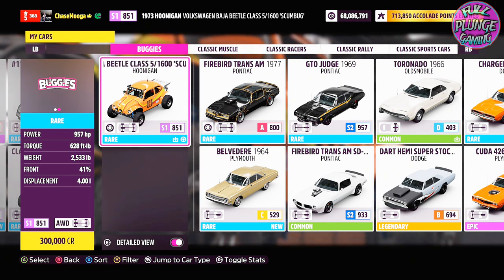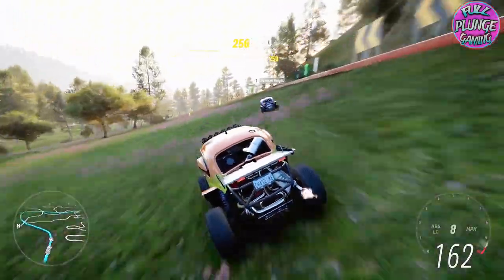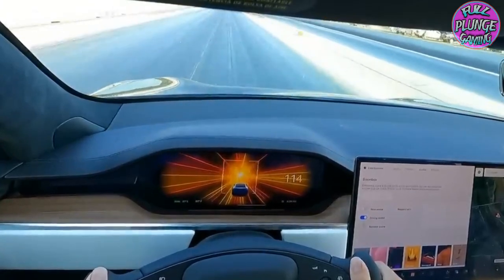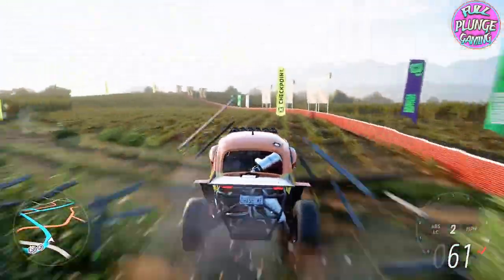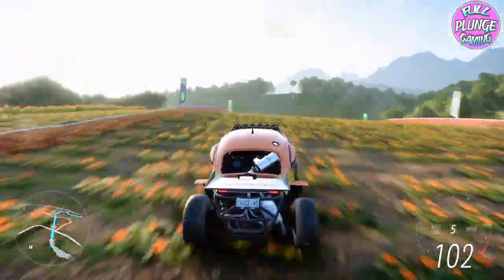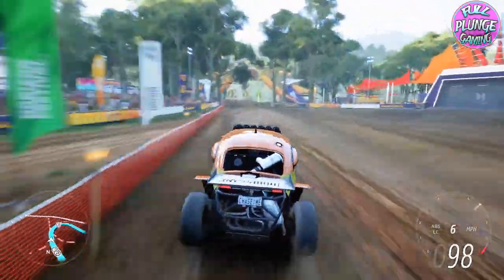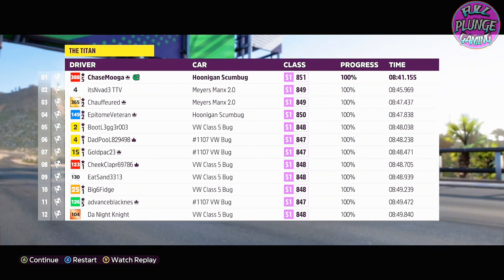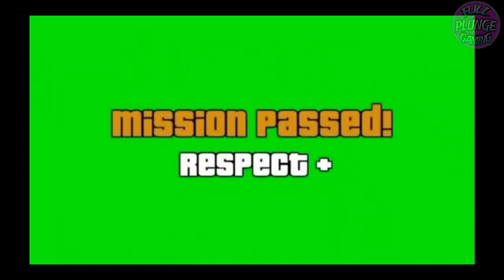BEST BUGGY - Forza Horizon 5